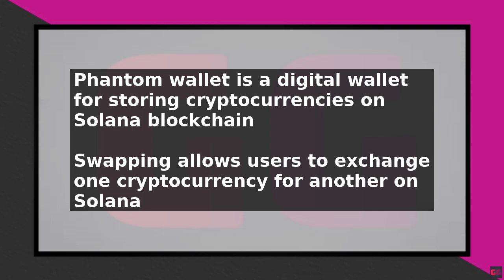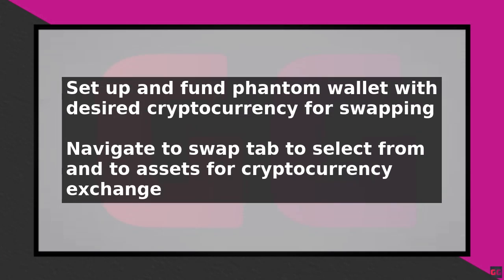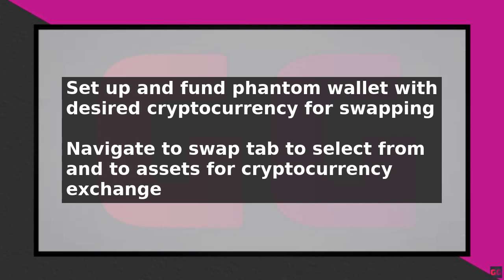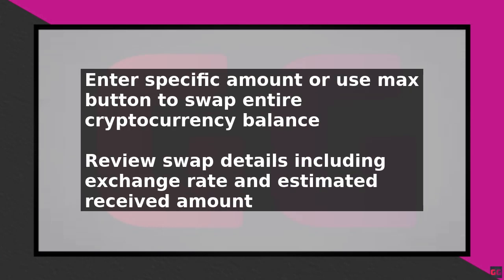Phantom Wallet How To Swap (2025)